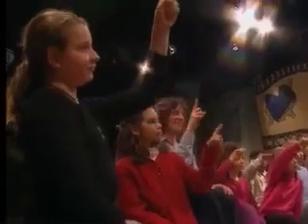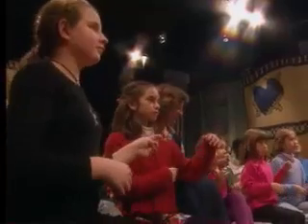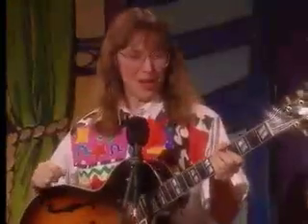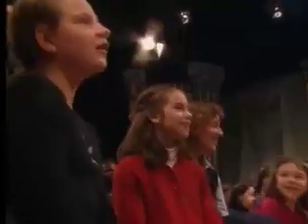Air Guitar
From the DVD: Cathy & Marcy's Song Shop & The CD 'Air Guitar'
Written by: Pete Kennedy
Performed by: Cathy Fink and Marcy Marxer